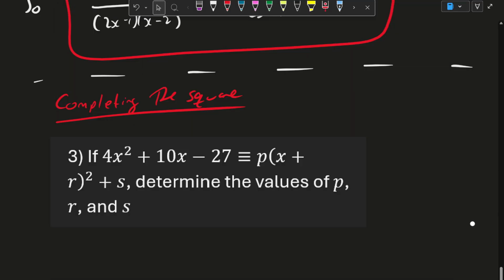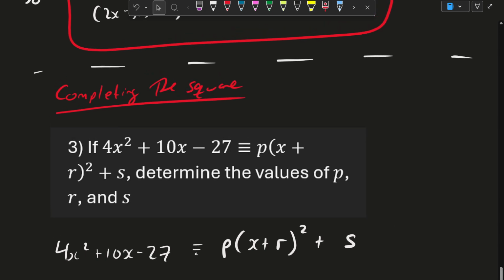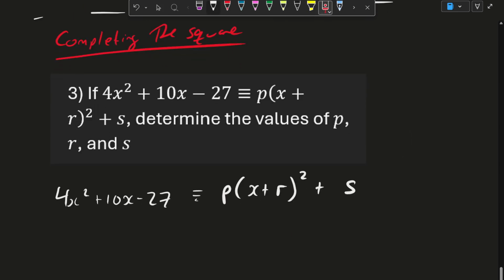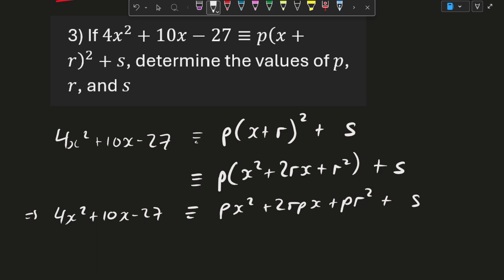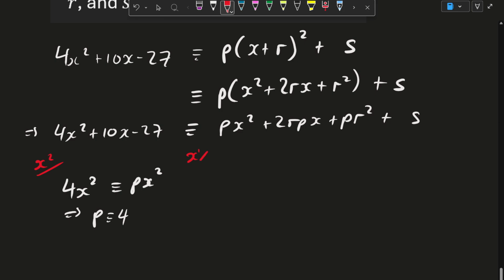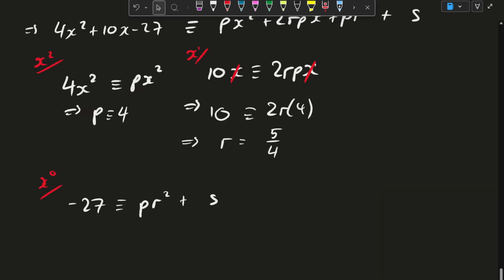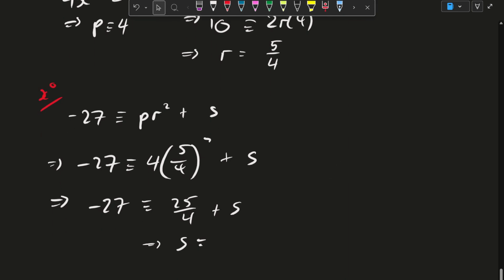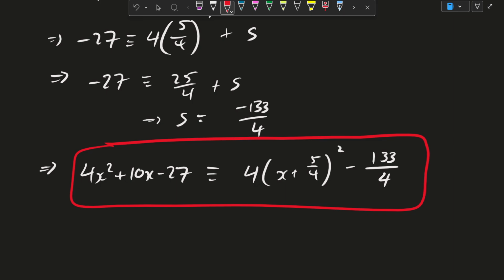Leaving Cert Maths A3-7 - Completing the Square